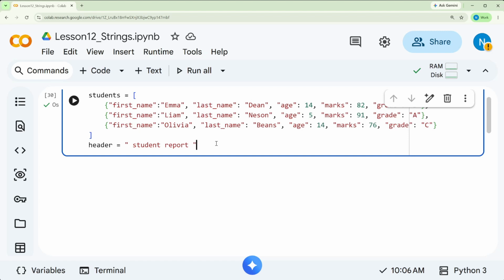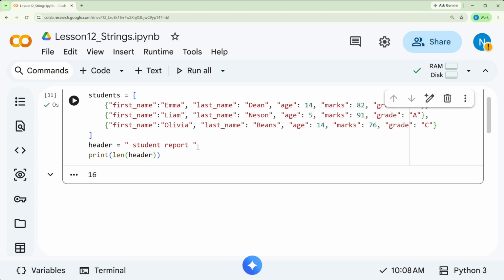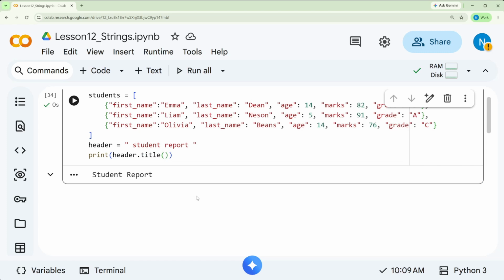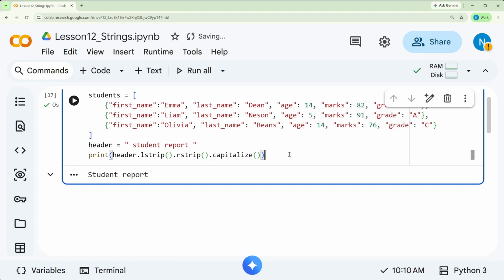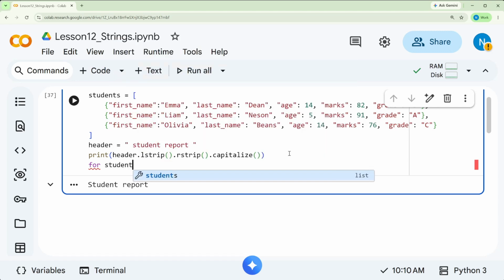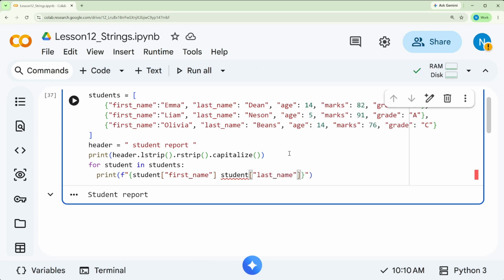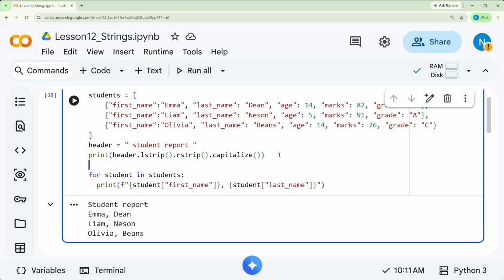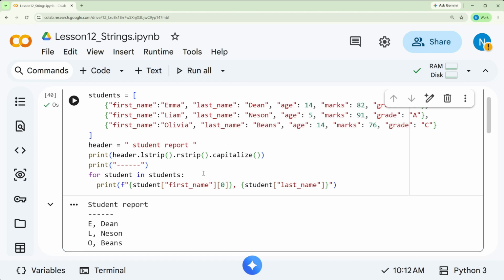Python Strings Explained | Working with Text | Learn Python in 5 Minutes a Day | STEM Toolkit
Text is one of the most important types of information a program can work with. Whether you're displaying results, processing names, reading files, or building applications, you'll constantly work with strings.

In this lesson, you'll learn what Python Strings are, how Python represents text, and how to use common string operations to manipulate, format, and access text efficiently. We'll also see how strings work naturally with the Python concepts we've already learned, including lists, objects, loops, and conditional statements.

This video is part of the Learn Python series from SoftSentinel Academy's STEM Toolkit, where programming concepts are introduced through practical problems that build naturally from one lesson to the next.